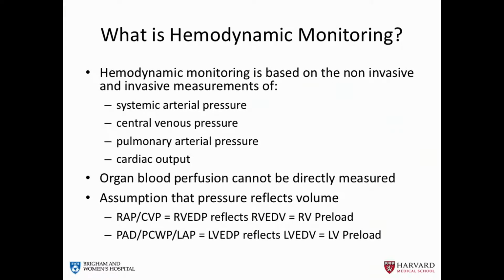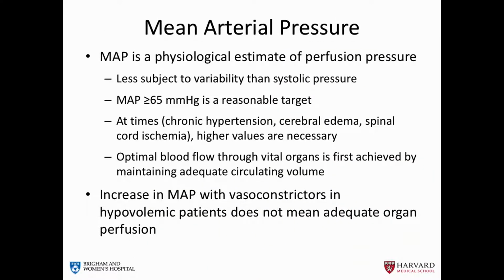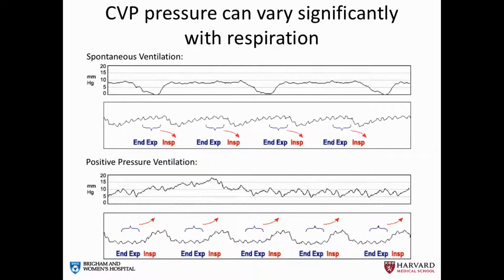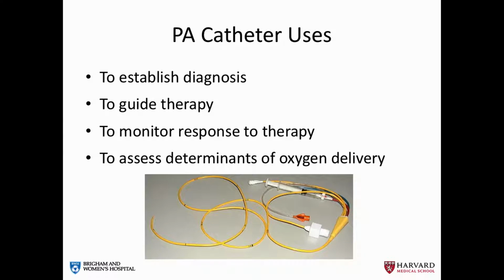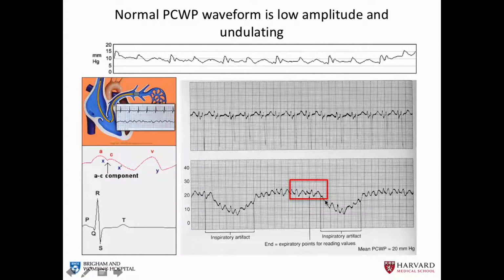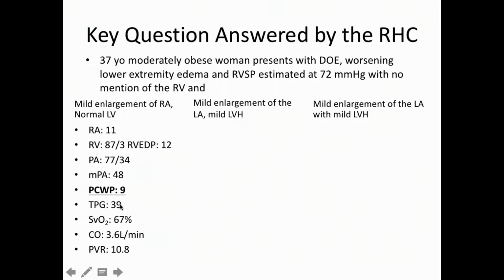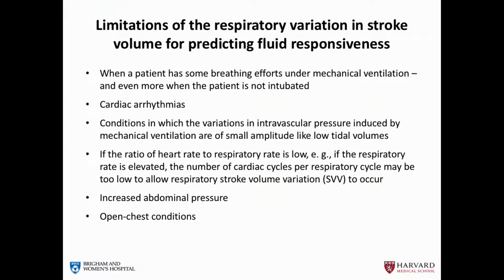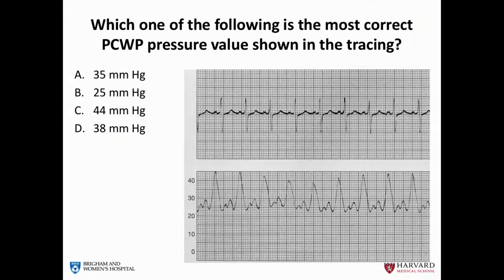03 Hemodynamic Monitoring Aaron Waxman, MD, PhD